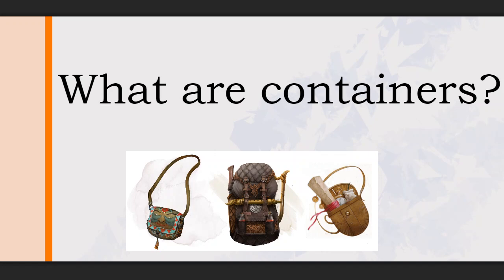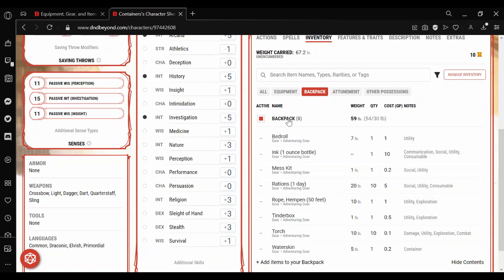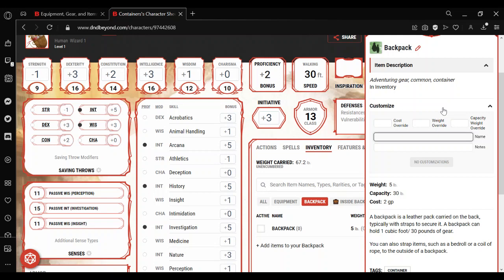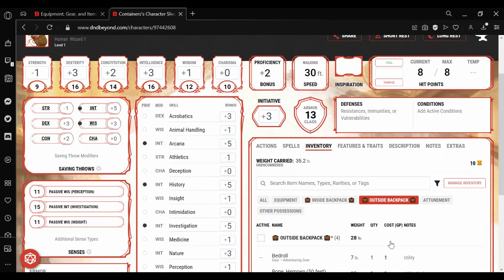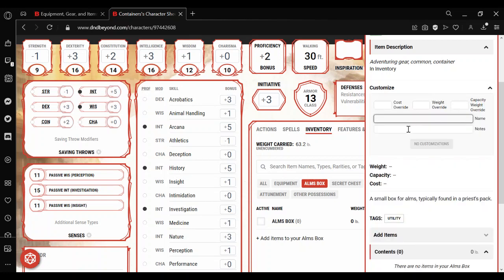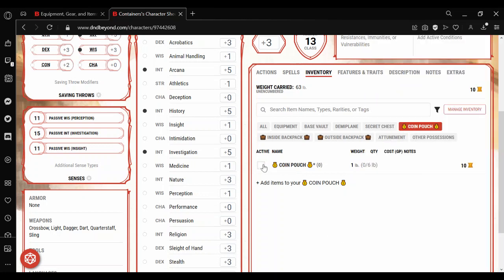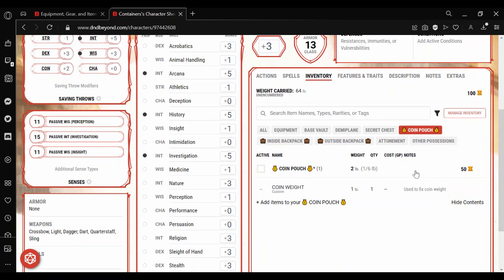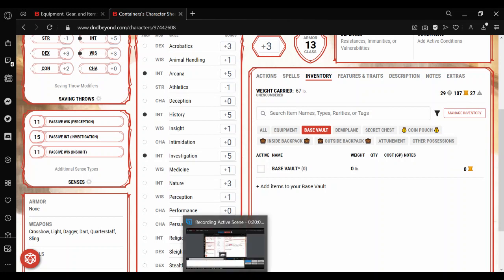How To Use Containers On D&D Beyond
This video explains what containers are and how to use them on your D&D Beyond character sheet to manage your inventory more effectively.

~ Tags ~